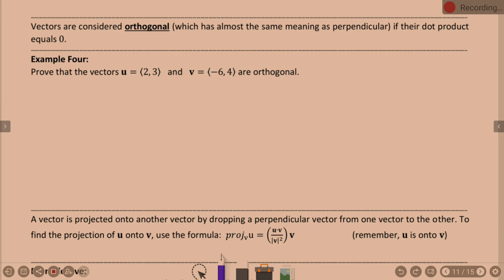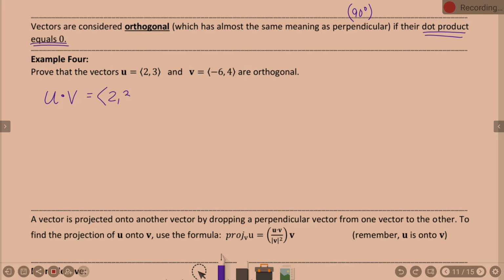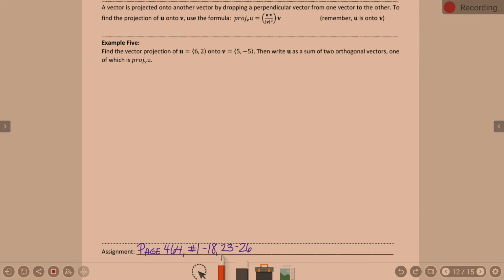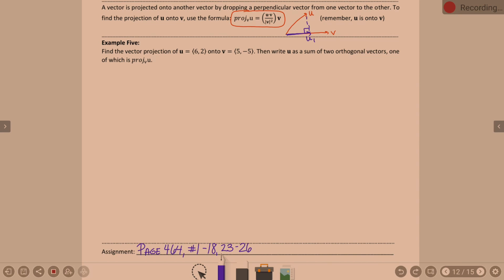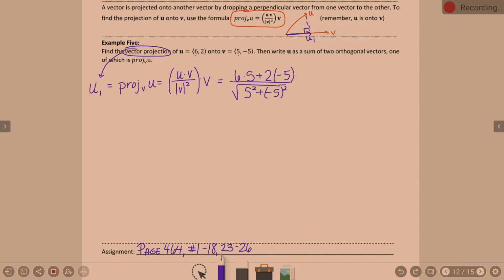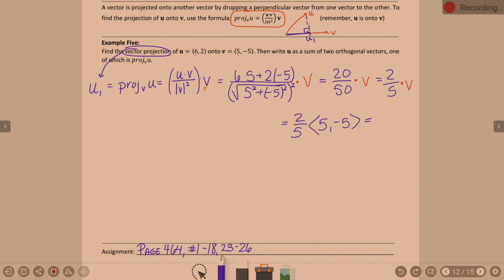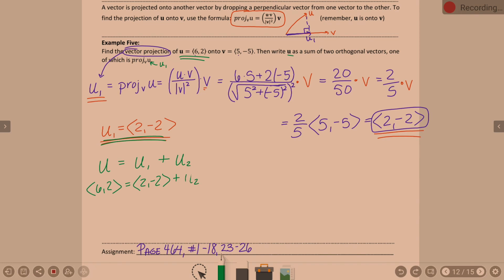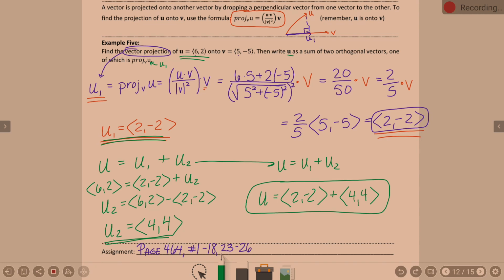PC Lesson 6 2 Day 2